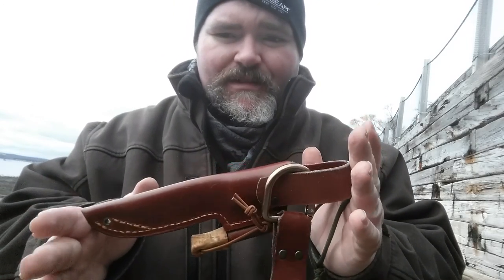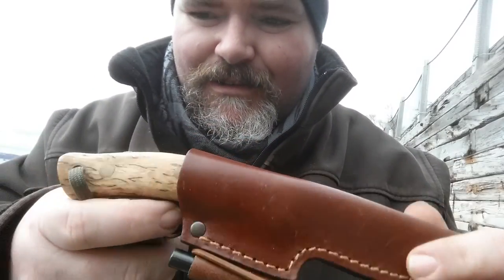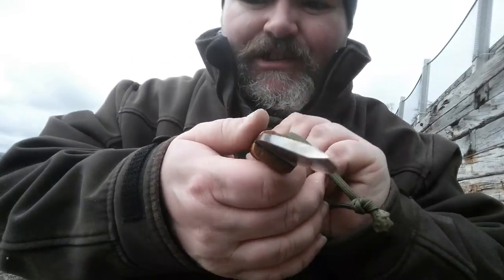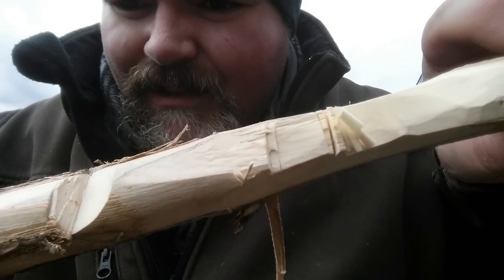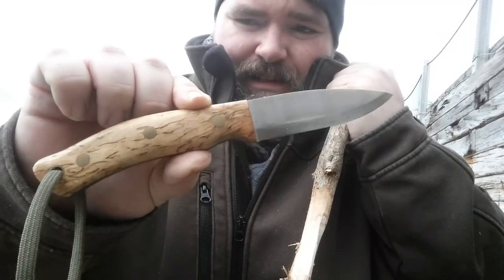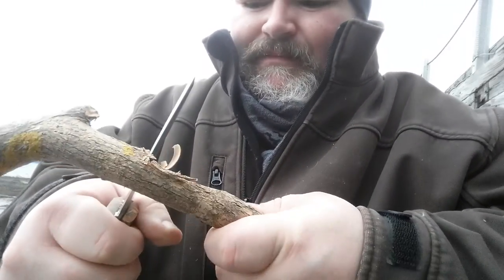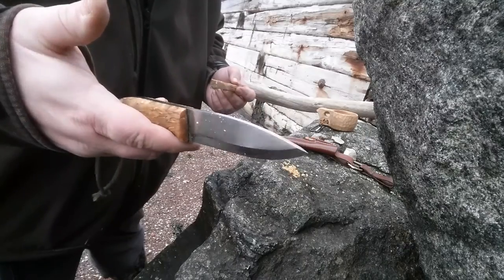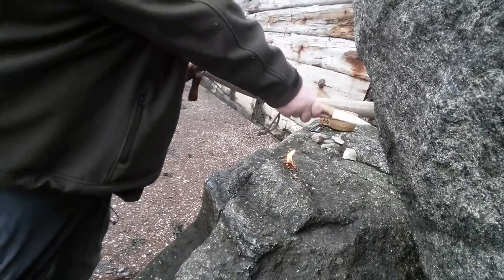Casstrom #10 Swedish Forest Knife Bushcraft/Hunter !!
I show you one of my favorite bushcraft/hunting knives the Swedish Forest Knife by Casstrom of Sweden and do a few tasks and chat !